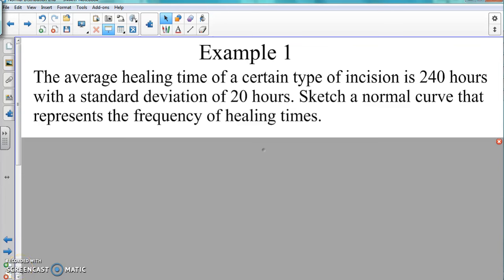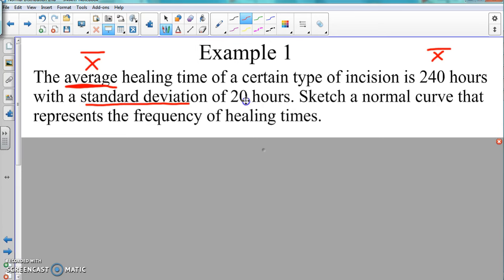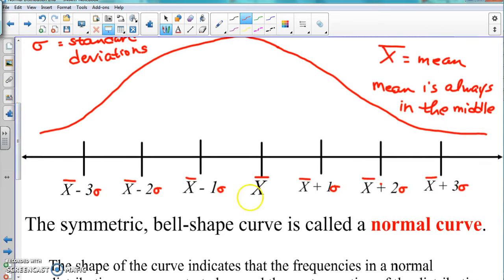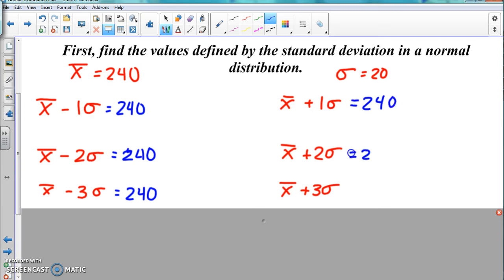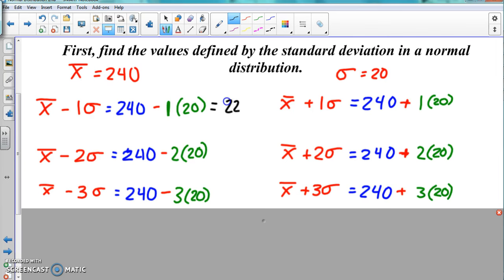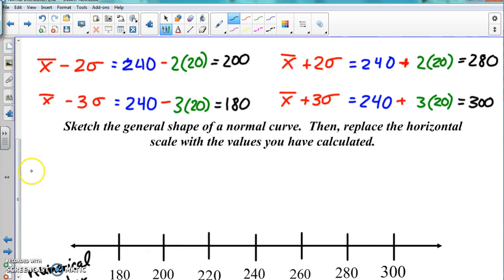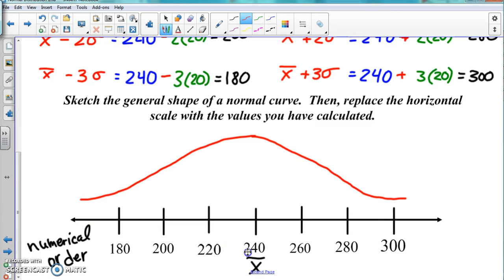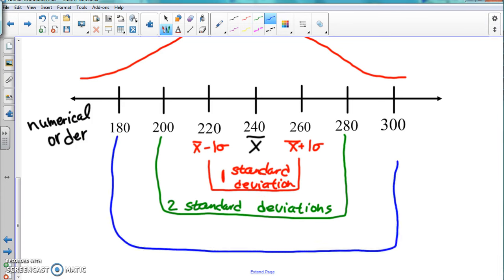Example 1 creating a bell curve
Creating a normal curve using mean and standard deviations